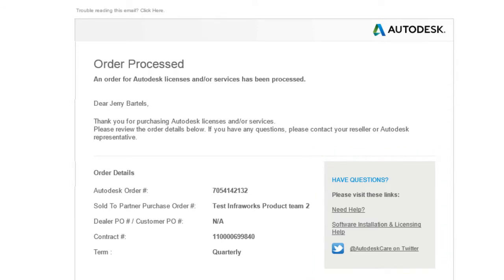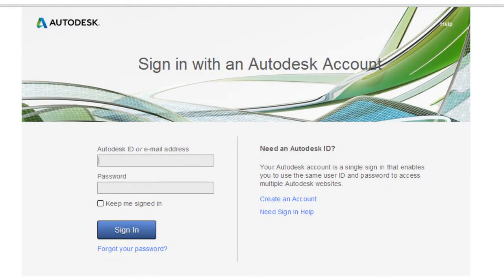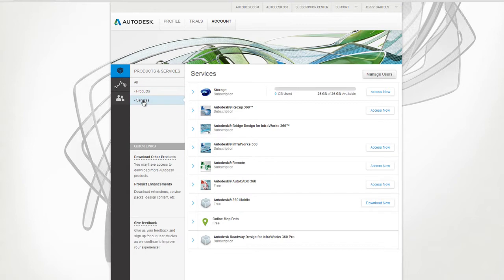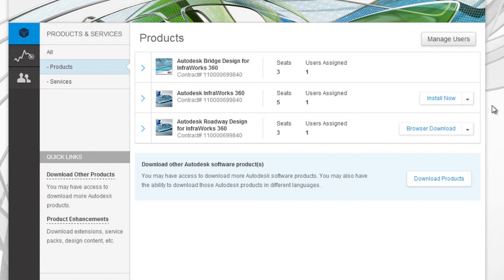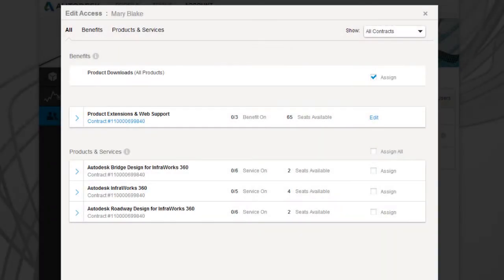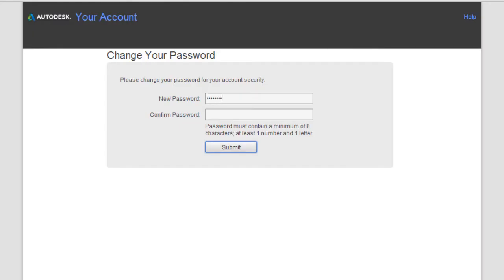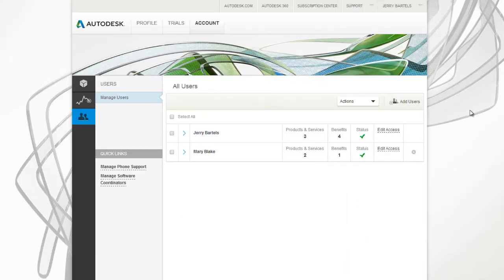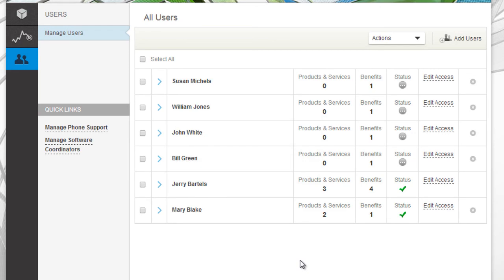Autodesk InfraWorks 360: Licensing and Activation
Learn how to setup and assign user access to InfraWorks 360 and related vertical applications (Roadway Design and Bridge Design).